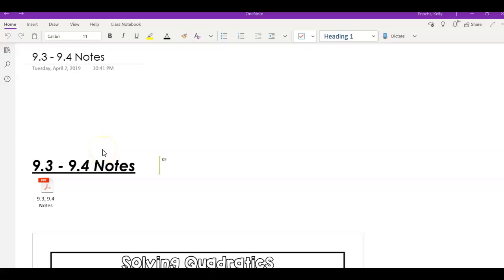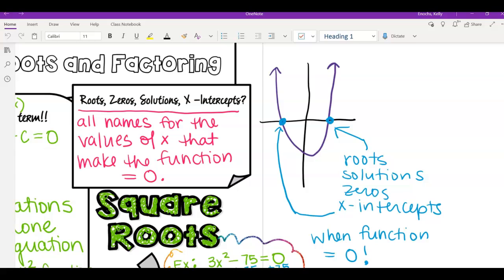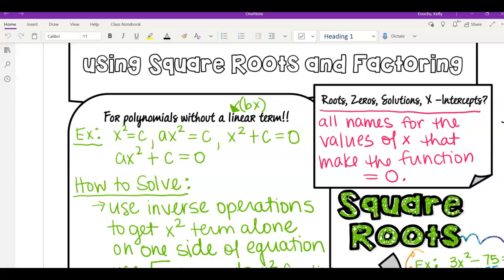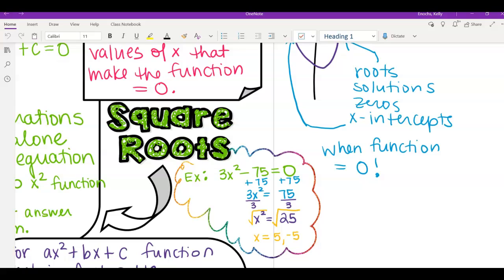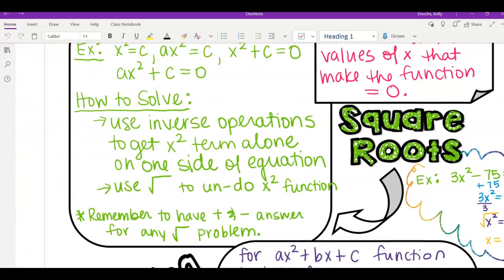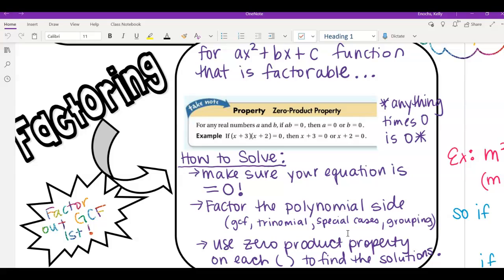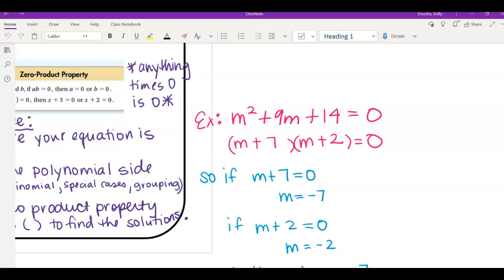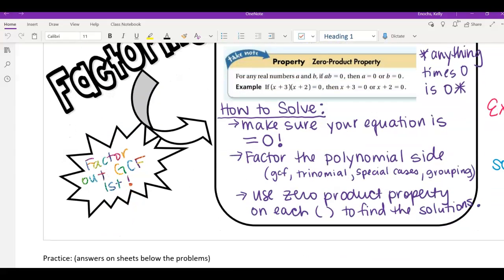Solving quad with sqrt and factoring